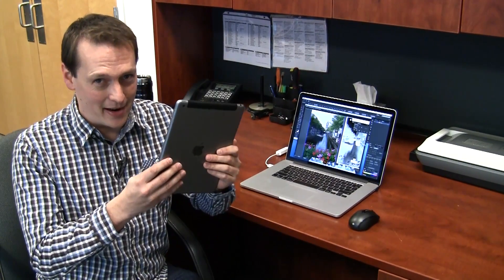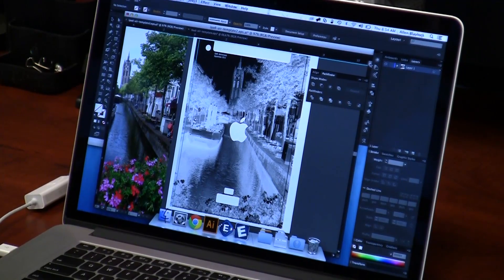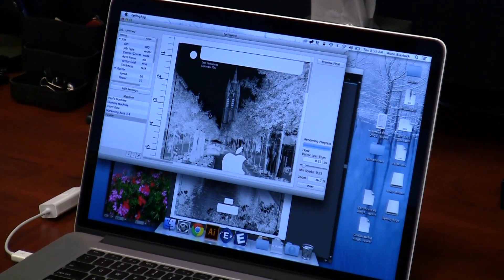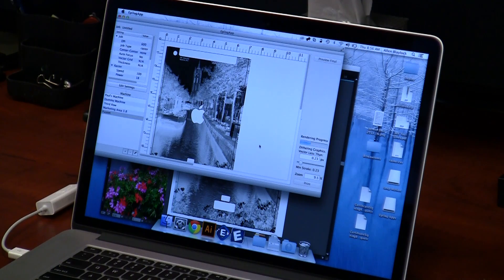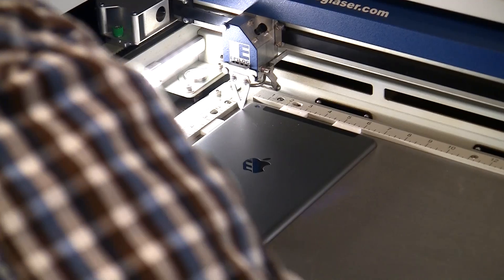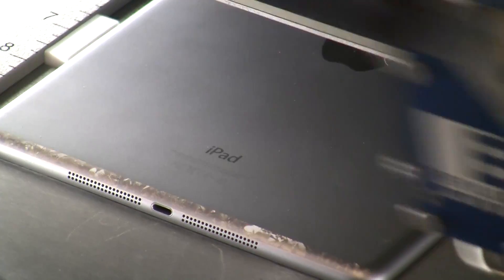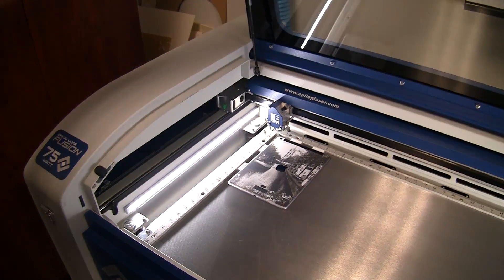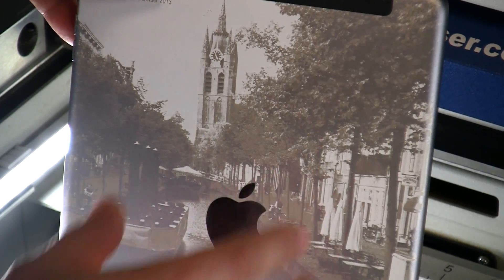iPad Air Laser Engraving with Epilog Fusion Laser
Laser engraving your iPad Air is quick and easy with Epilog's new Mac driver and a Fusion Laser system. Using Adobe Illustrator you can design and print directly from your Mac computer, without using Bootcamp or Windows.

To receive your free Epilog laser engraved samples and a brochure

Epilog Laser
16371 Table Mountain Parkway · Golden, CO 80403 · USA